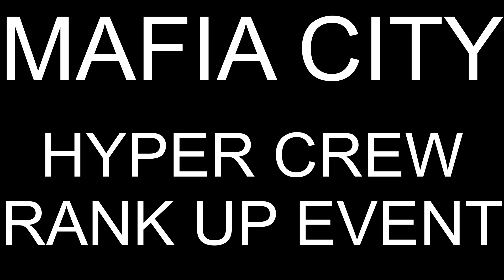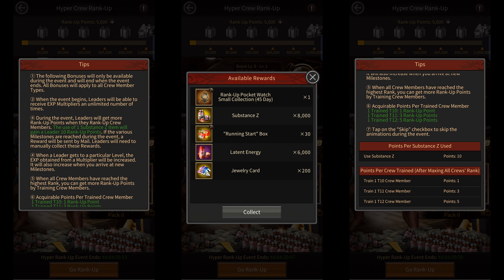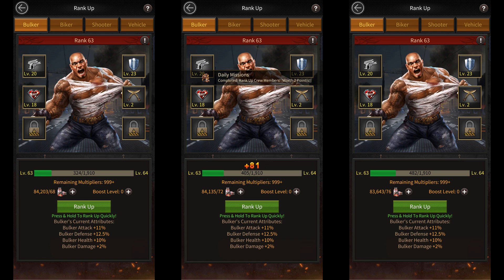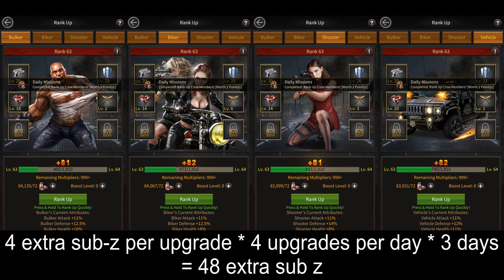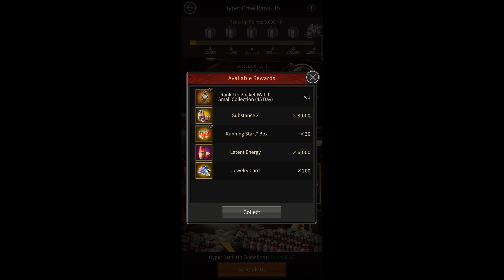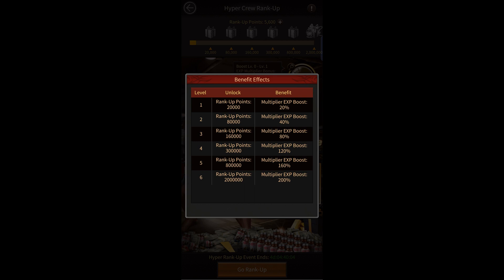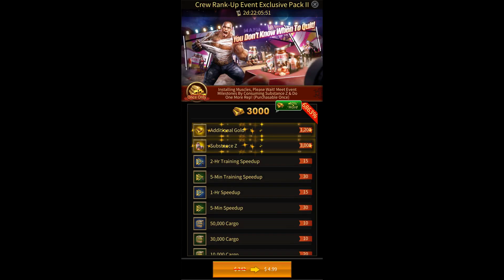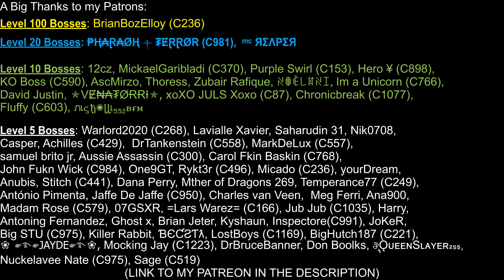Hyper Crew Rank Up Event Tips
Here's a video showing you how to do the Hyper Crew Rank Up Event